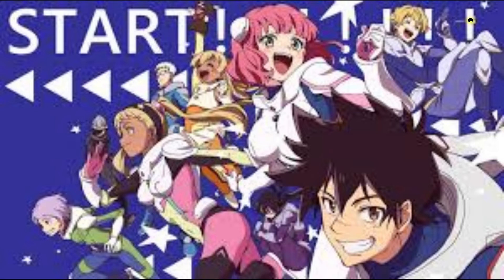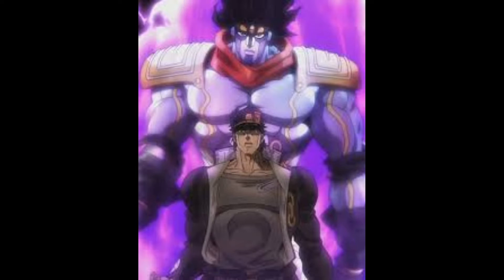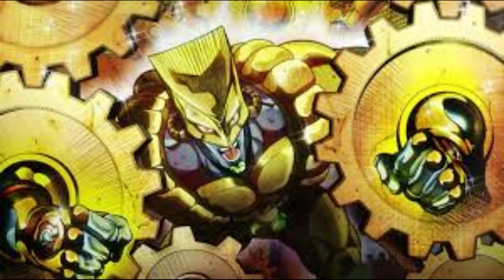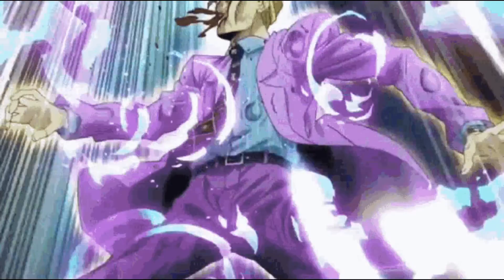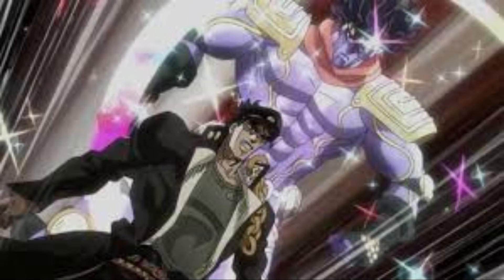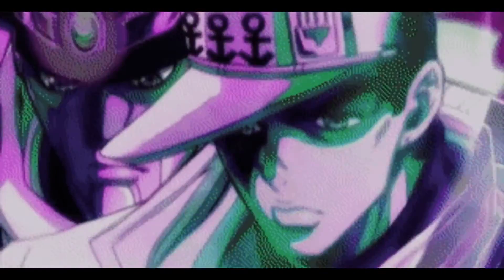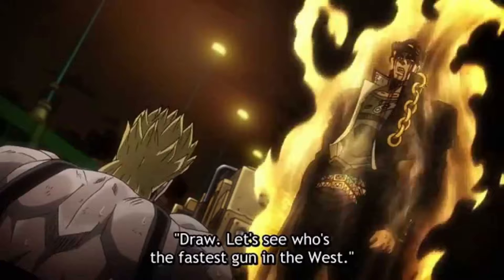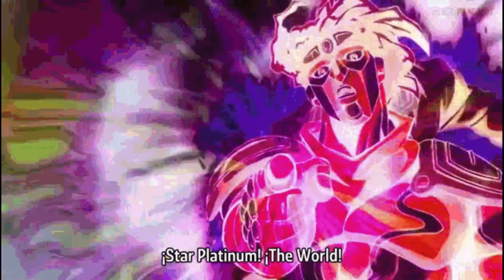What is Star Platinum's true power?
In today's episode we talk about Star Platinum from JoJo's Bizzare Adventure and it's true power.

Kudos!